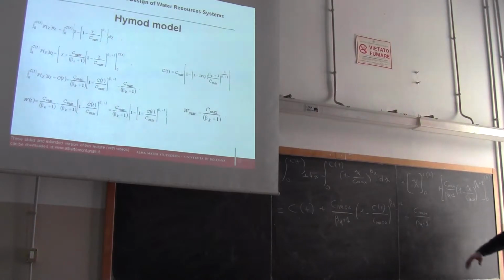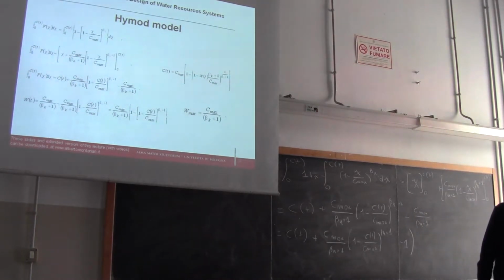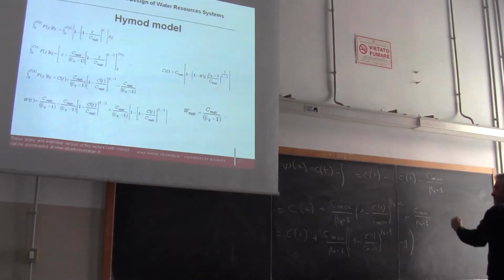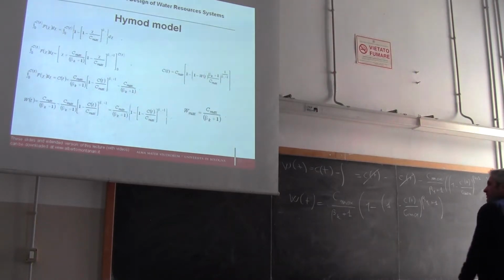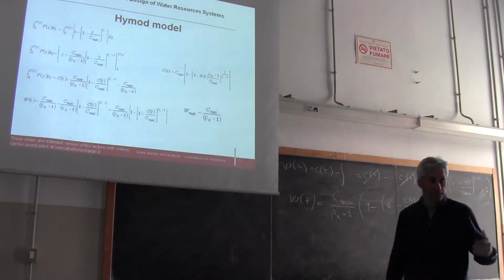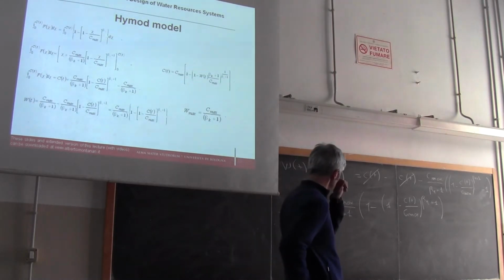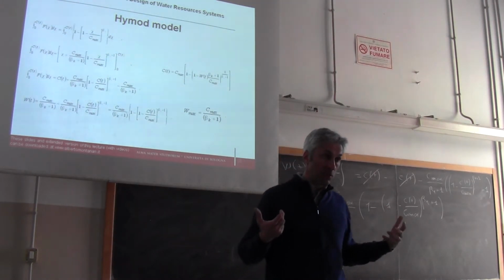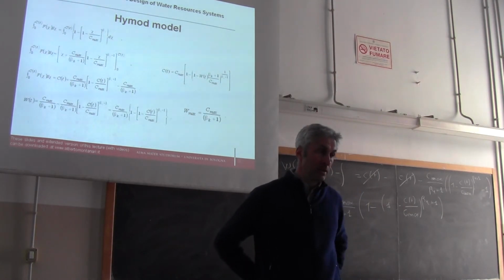Sustainable design of water resources system - March 26, 2018 - Part 3